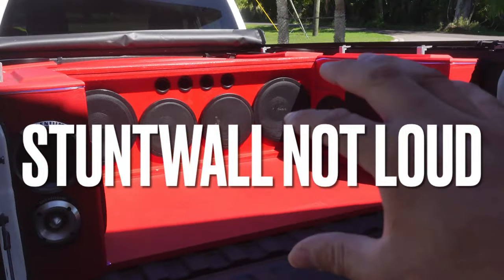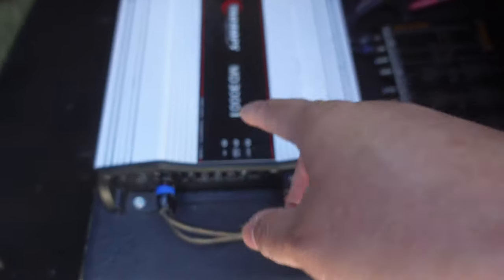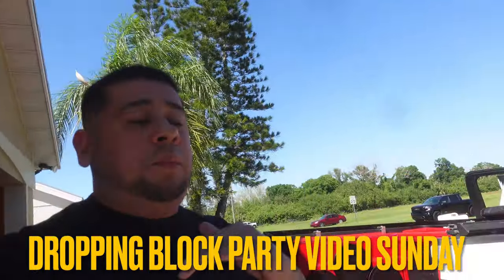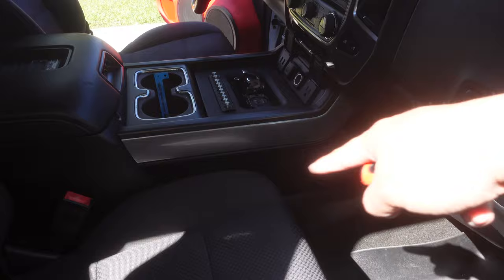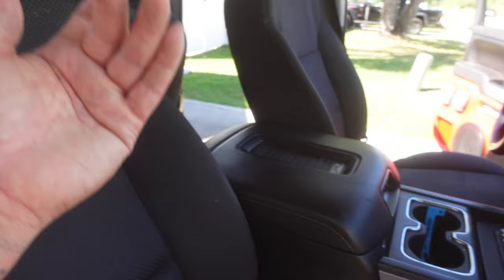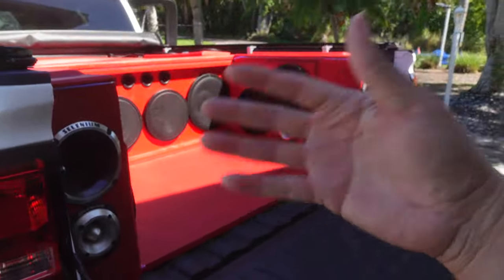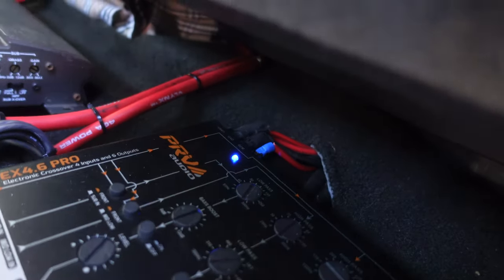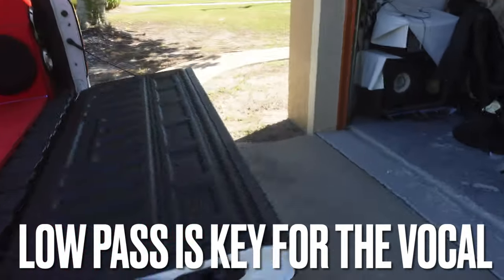Speakers DESTROYED After Blasting Stunt Wall!